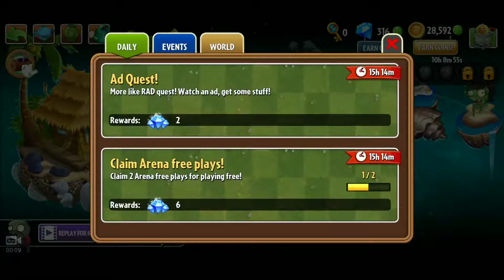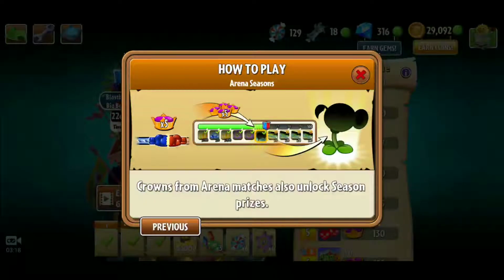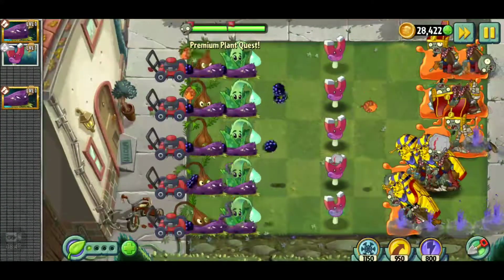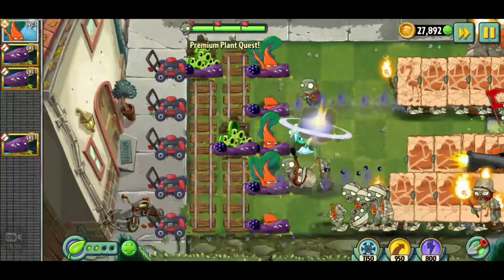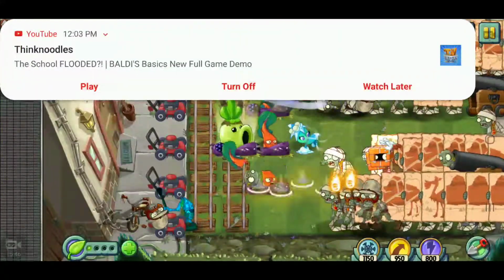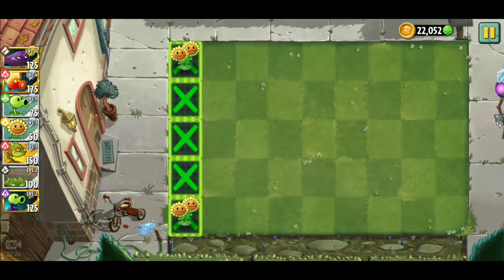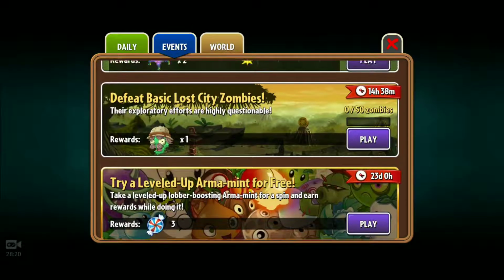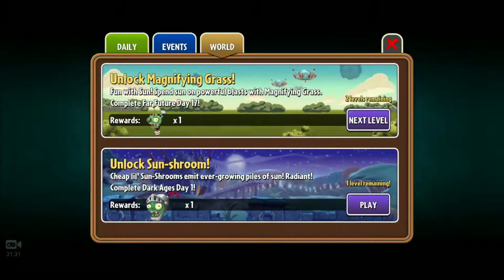Plants vs Zombies 2: Part 83, Blastberry Vine Quest